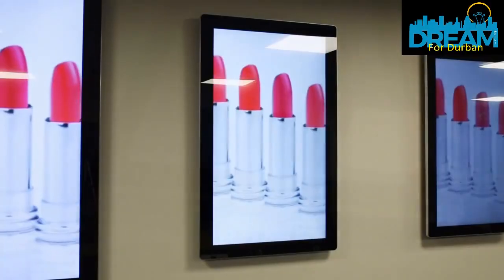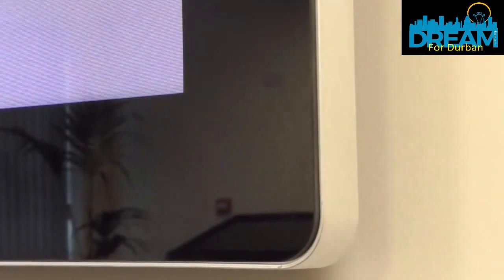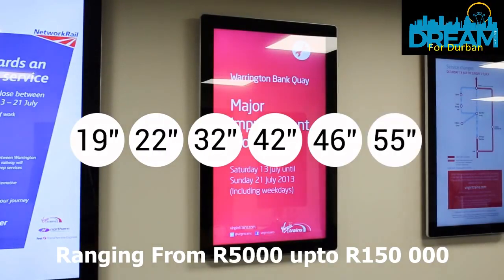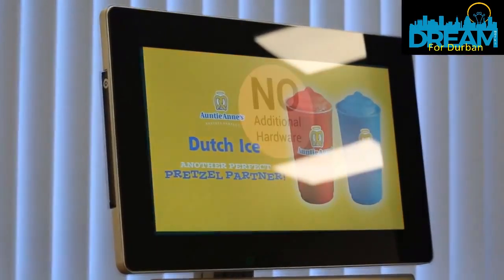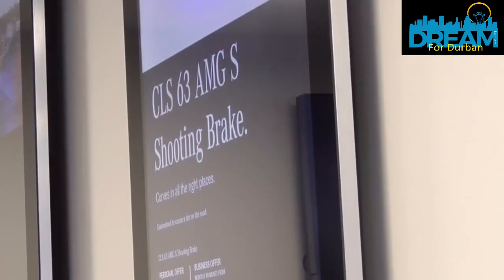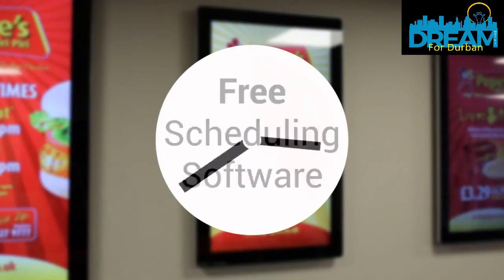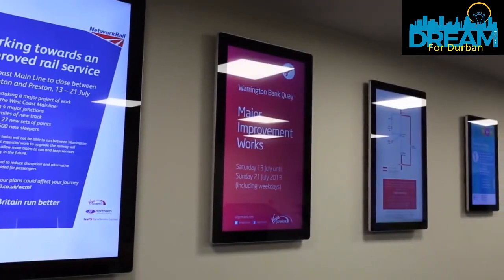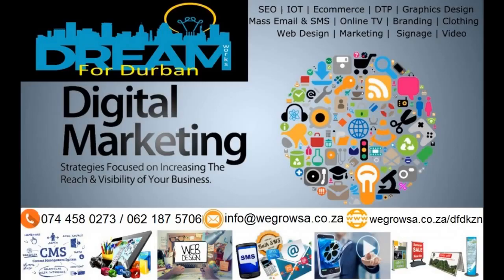DFD Digital Display Services